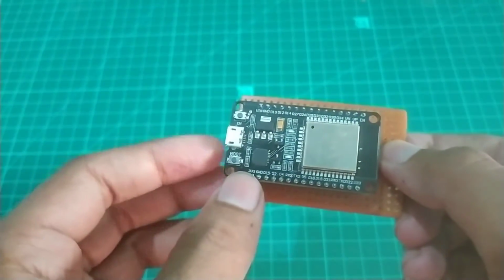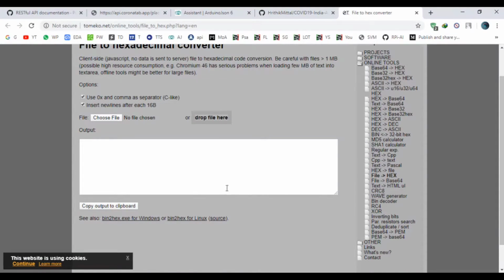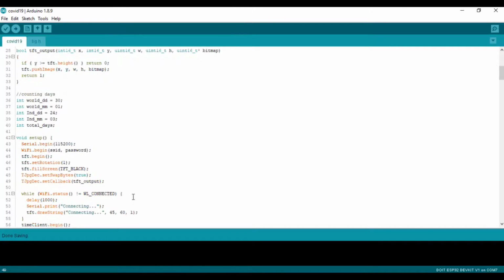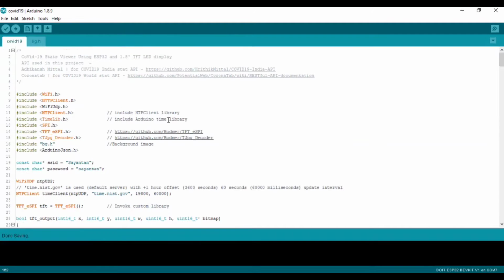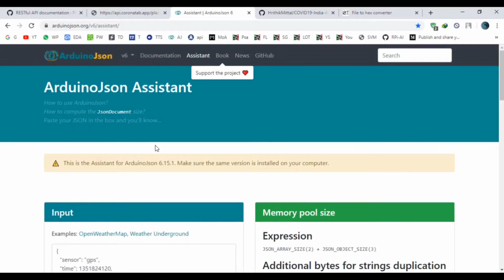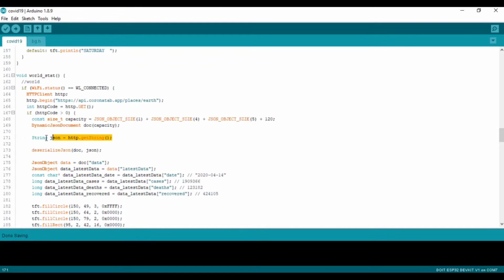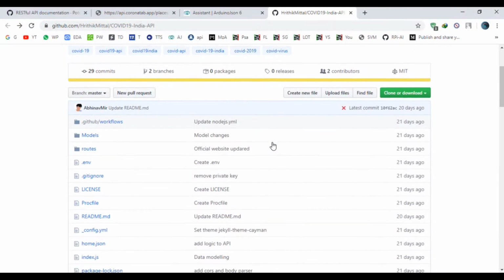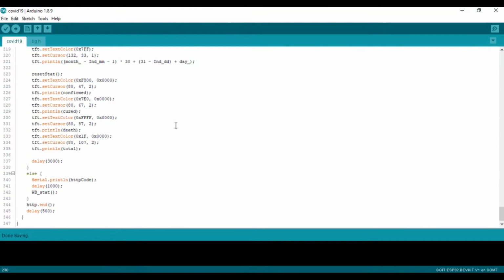CoVid19 Stats Viewer using Json and Rest API | ESP32 Project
In this Video I will be showing you how you can create an Internet connected display, which can show coronavirus statistics in real time using ArduinoJson and Rest API. I have used an E.S.P 32 based nodeMCU board and a 1.8 inch L.C.D display. Stay safe by staying at home.

It really motivate me a lot to make more awesome Projects for you.